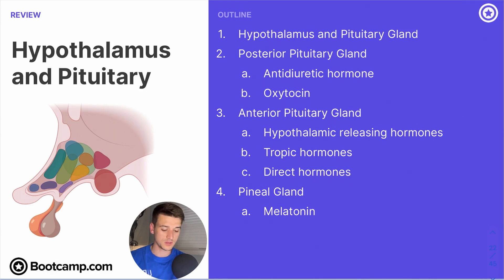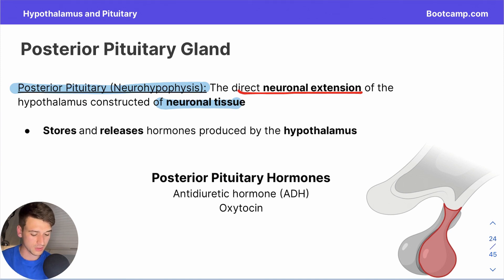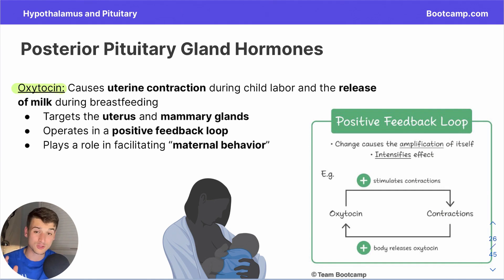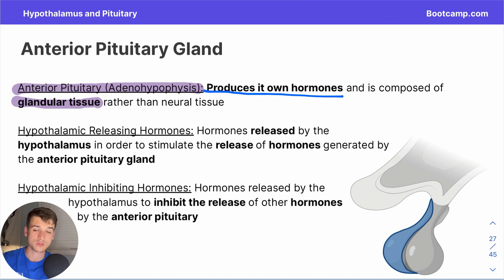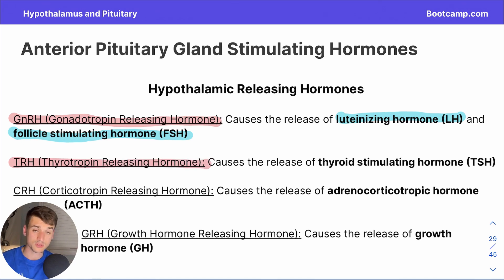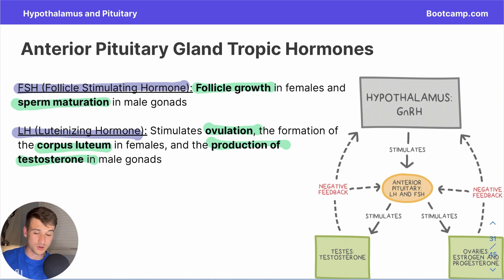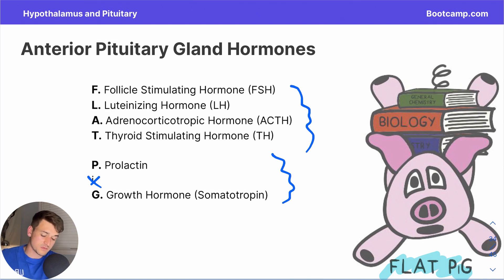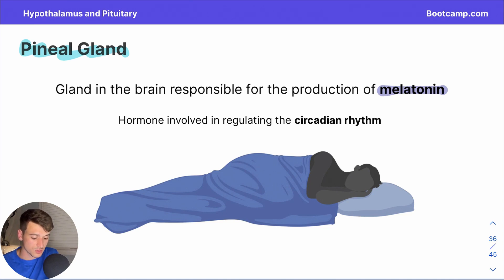Hypothalamus and Pituitary Gland | Biology | DAT Bootcamp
If you're preparing for the DAT, we have everything you need to succeed all in one place. and try it for free today!